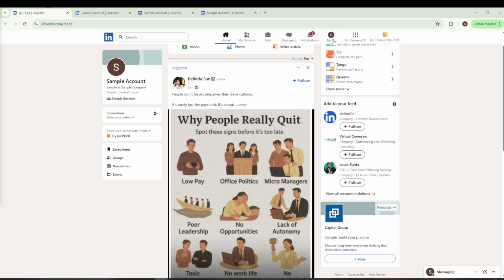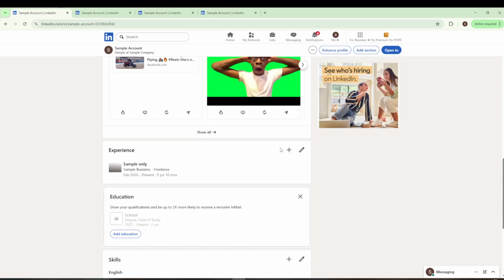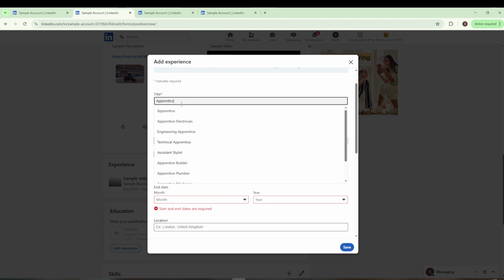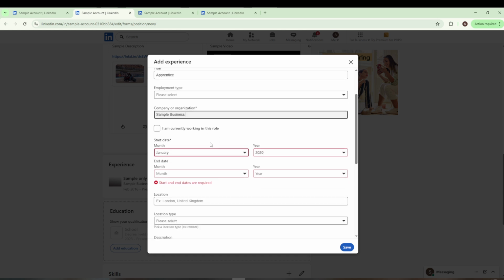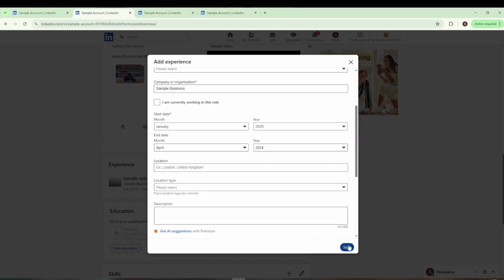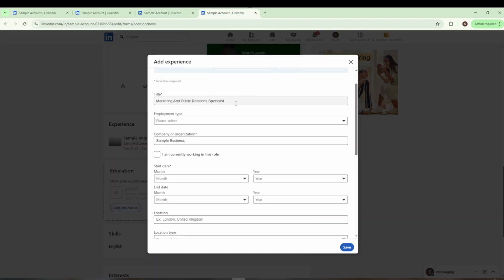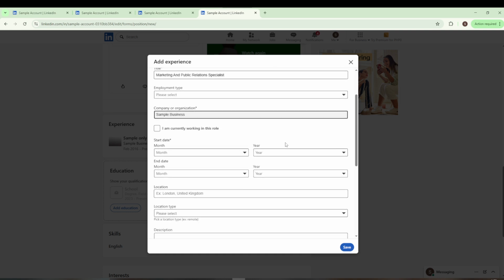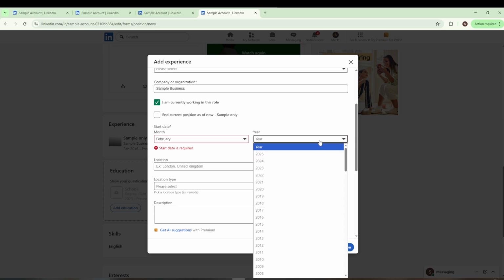How To Add Promotion On LinkedIn [2026 Guide]